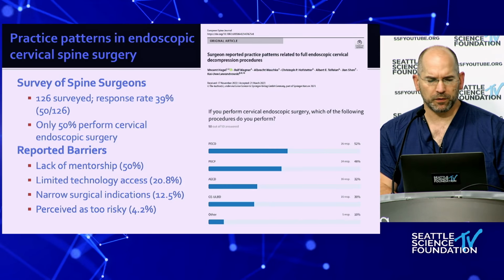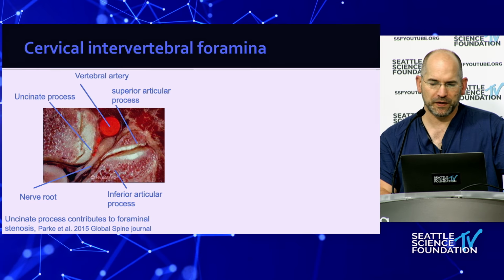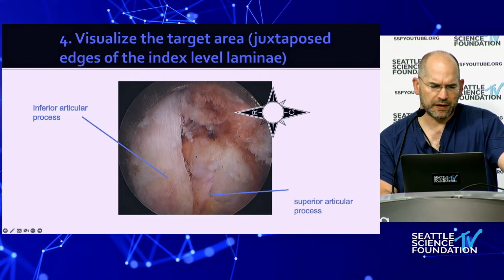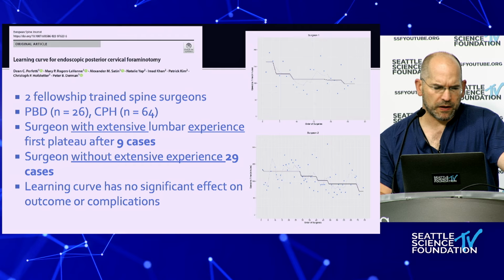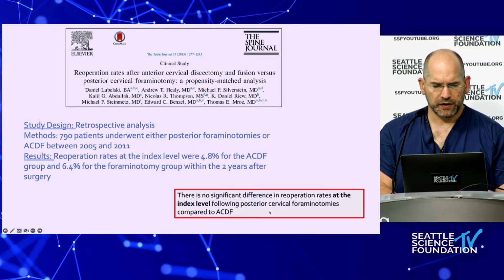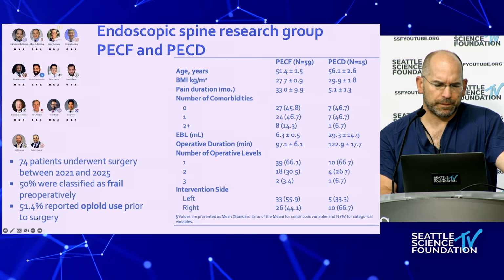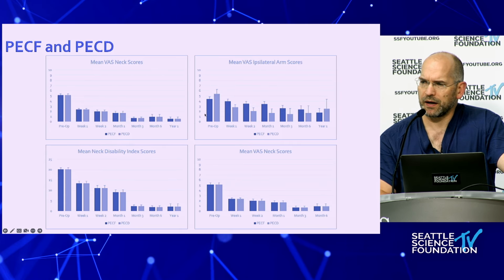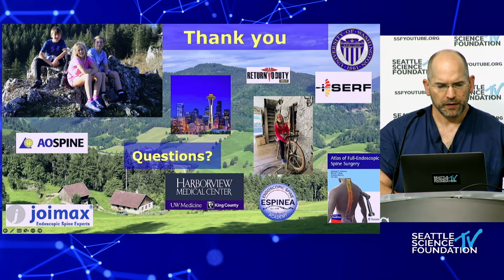Endoscopic Cervical Foraminotomy - Christoph Hofstetter, M.D.